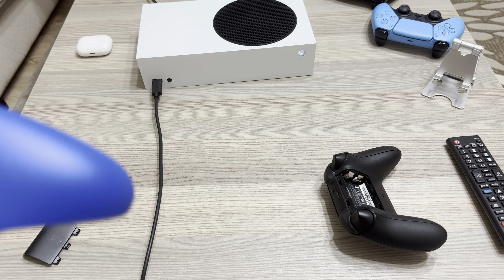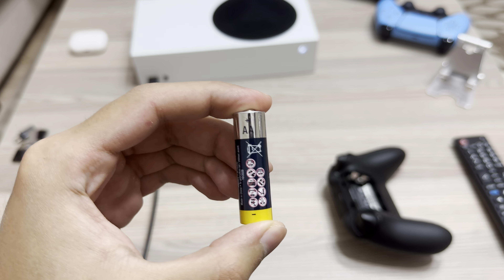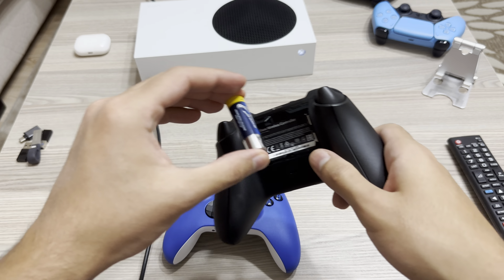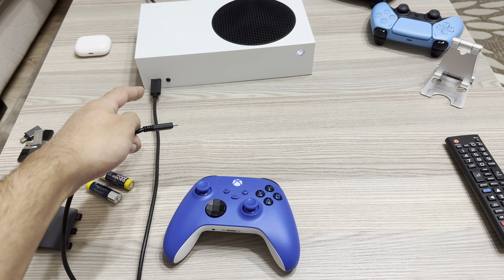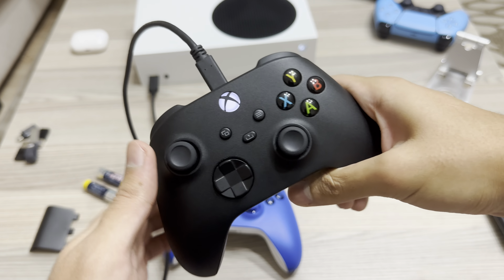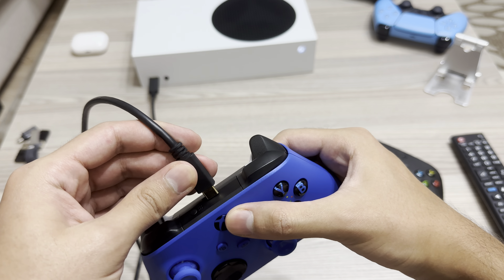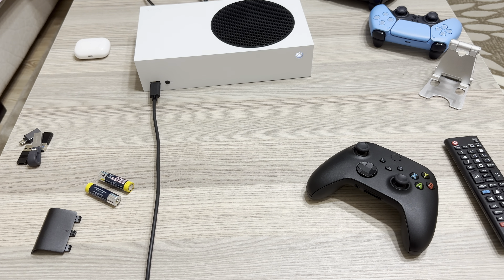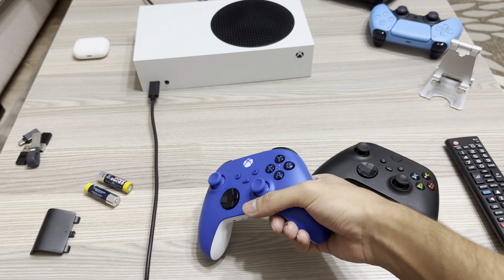XBOX SERIES X/S CONTROLLER FIX NOT WORKING!